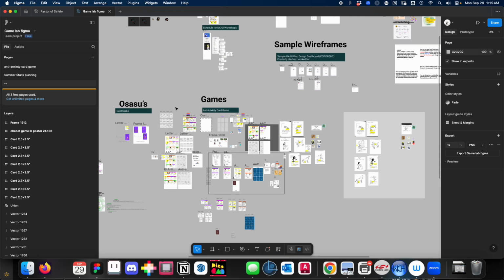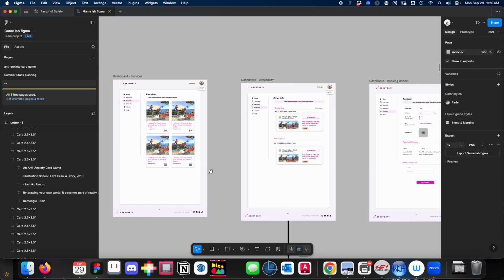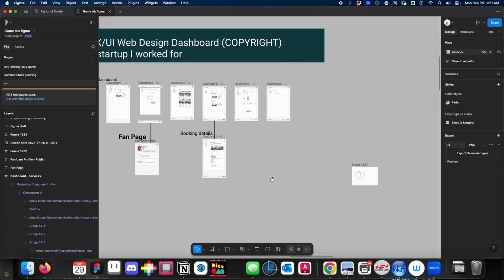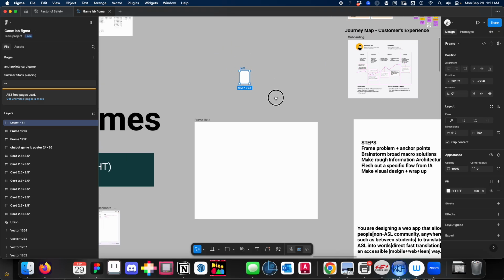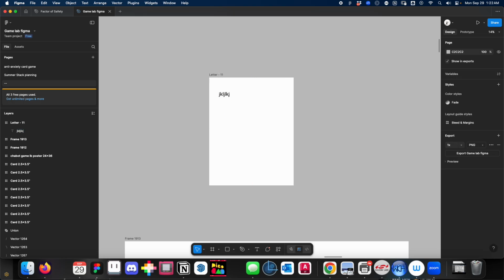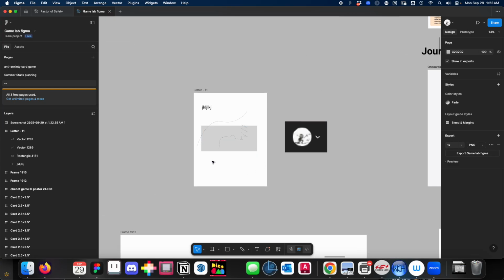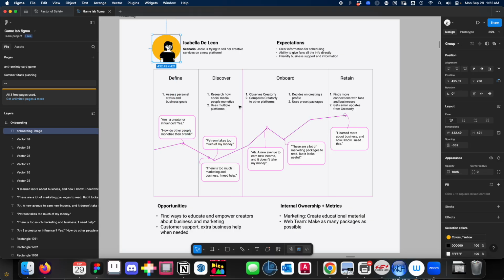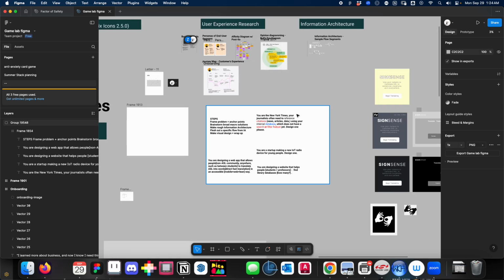Figma - My Prototyping Crash Course